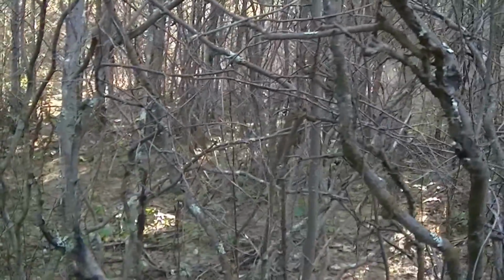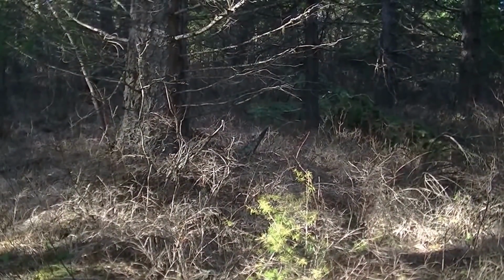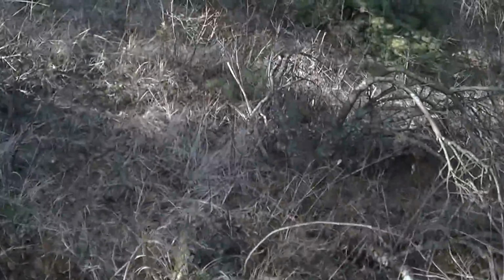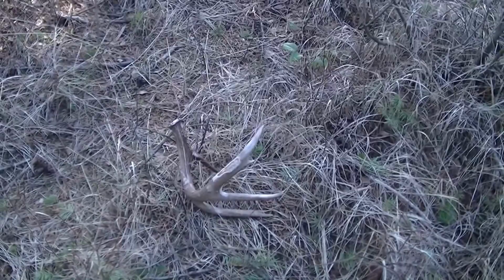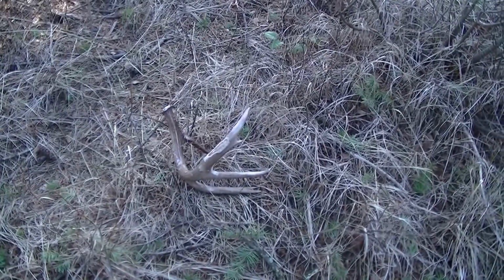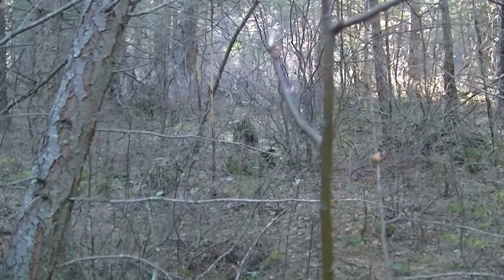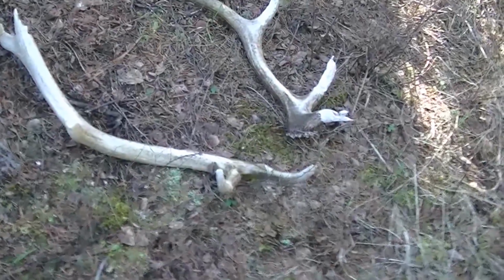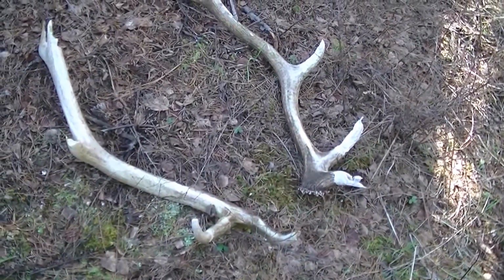Mar 27 Shed Hunt 2015